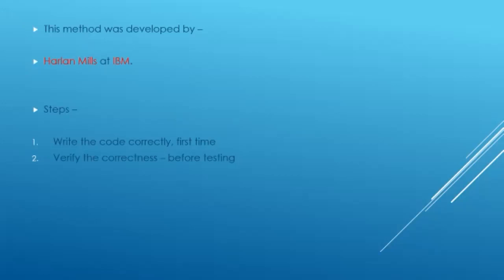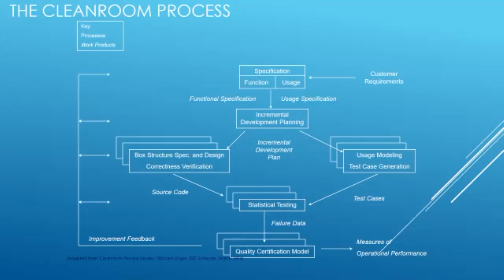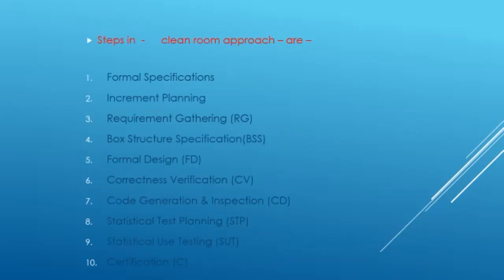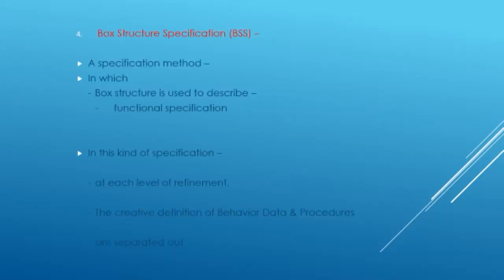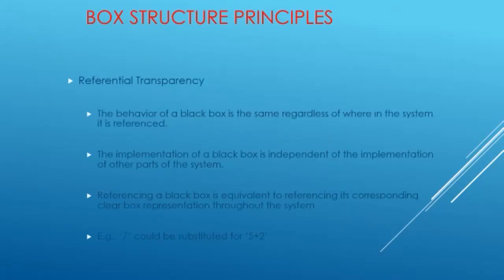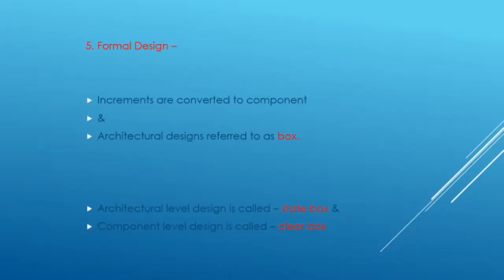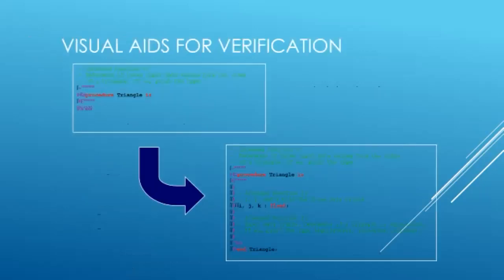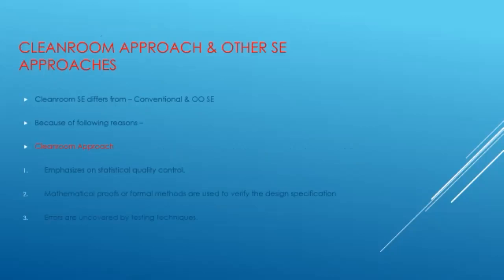Clean Room Software Engg.